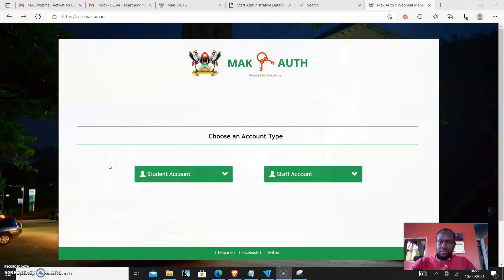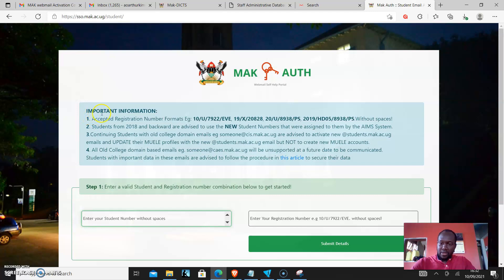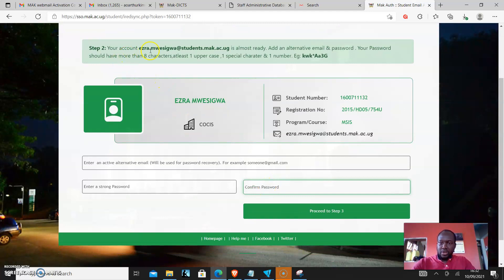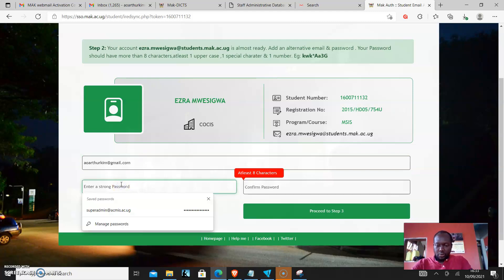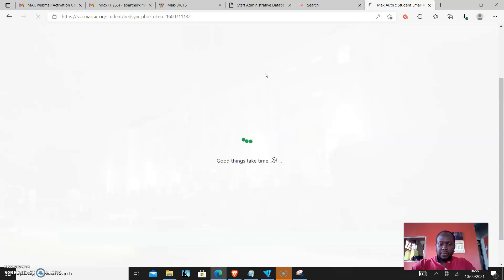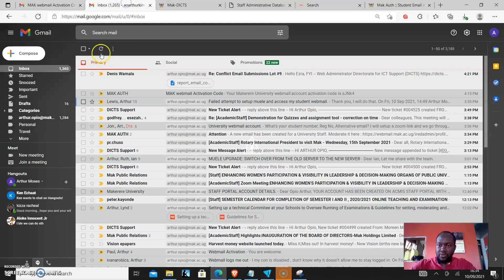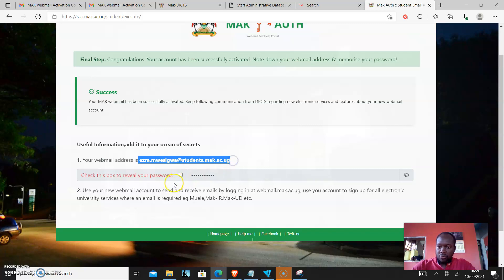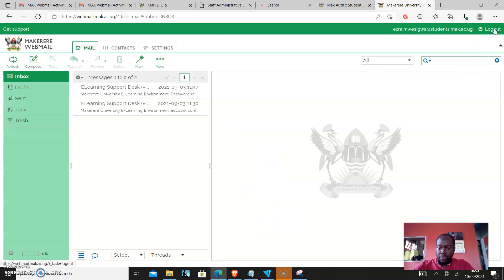How To Create Your Mak Student Email Address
Follow through the video and incase you have any challenges.
Log your ticket/issue via support.mak.ac.ug